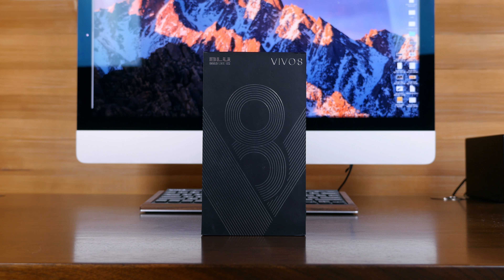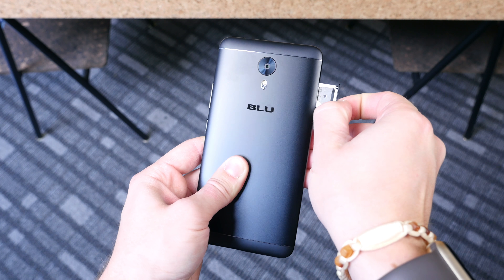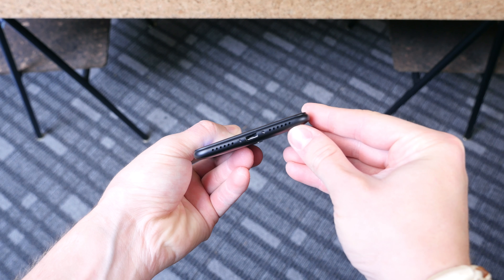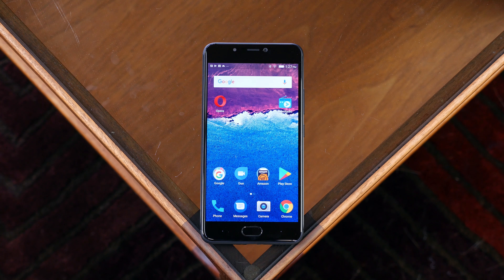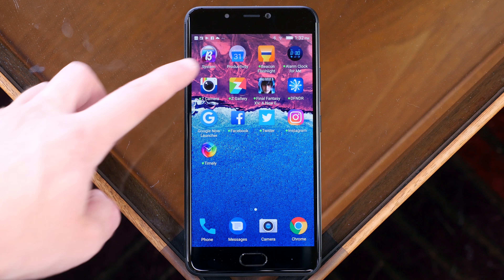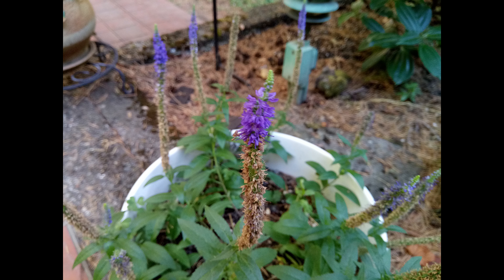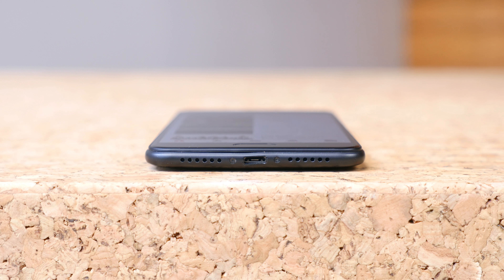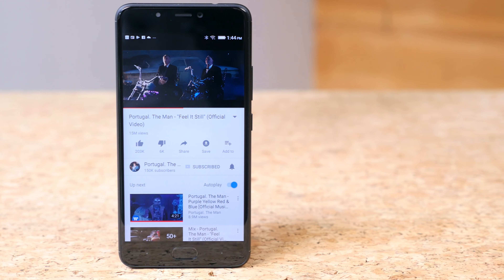BLU Vivo 8 Review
The Vivo 8 is the latest smartphone from BLU. For $299 off-contract, it rivals the Moto G5 Plus head-on with specs like a 5.5-inch 1080p display, octa-core processor with 4GB RAM, 13-megapixel rear-facing camera sensor, 16-megapixel front-facing camera sensor with LED flash, 4,010mAh battery and Android 7.0 Nougat. How do you like the Vivo 8?

BLU Vivo 8 via Amazon
($199 DEAL BEGINS 8/31 and ends 9/1)

Moto G5 Plus